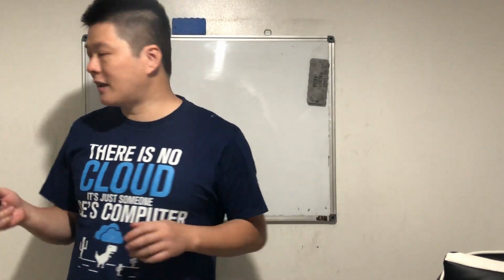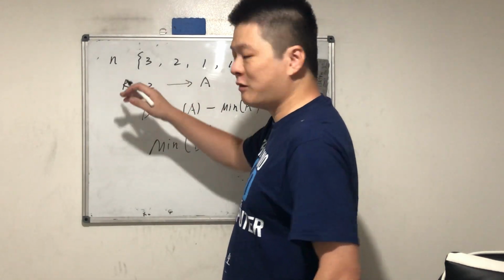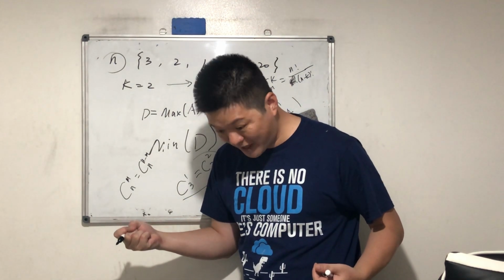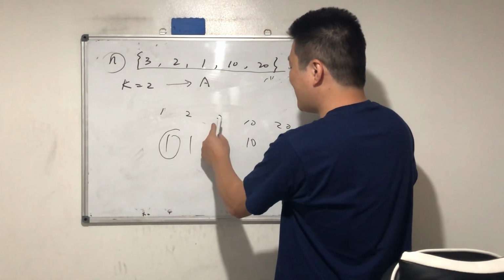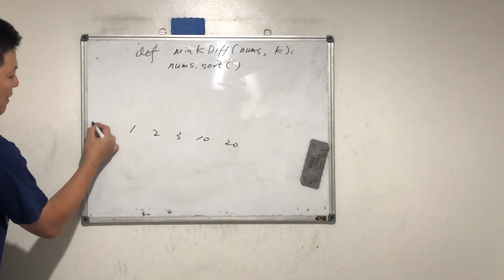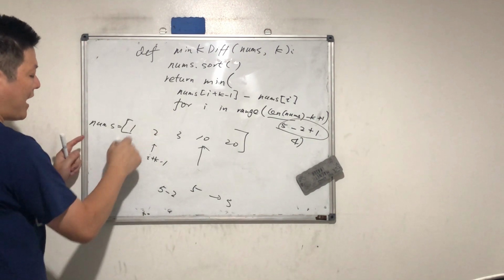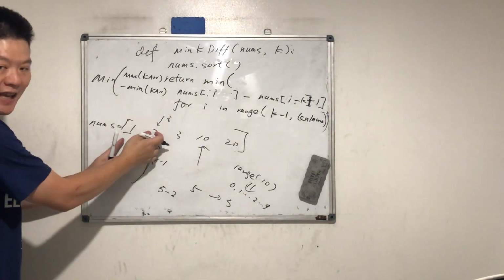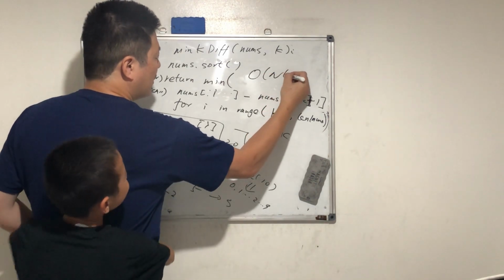Day 286 - Teaching Kids Programming - Minimum Difference Between Highest and Lowest of K Scores